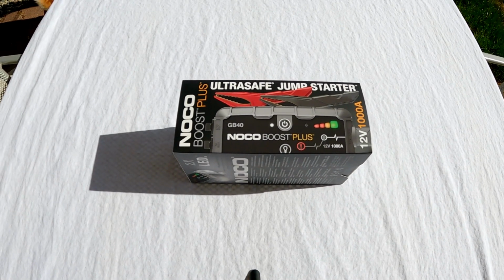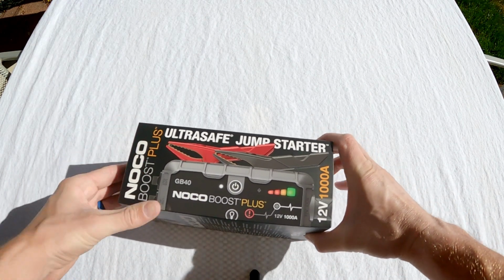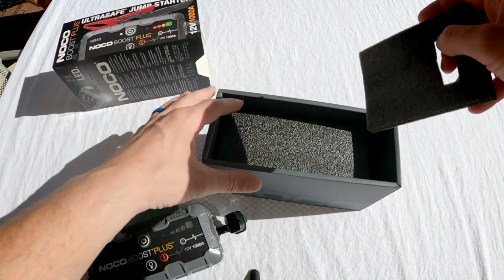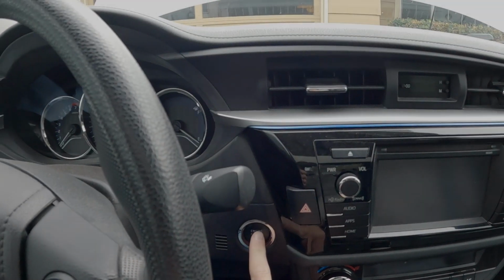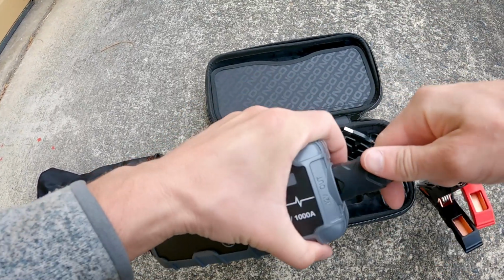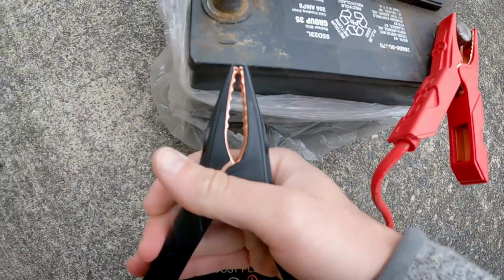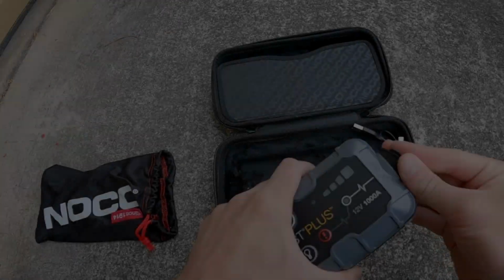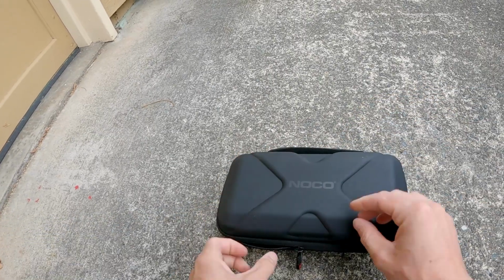Noco Boost Plus (GB40) Review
Review of the Noco Boost Plus (GB40) Review. This is a must have for every vehicle.

GP40  (6L Gas – 3L Diesel)

Newer version – GP45 X  - Fast charging with USB type C  (6.5L Gas  – 4L Diesel